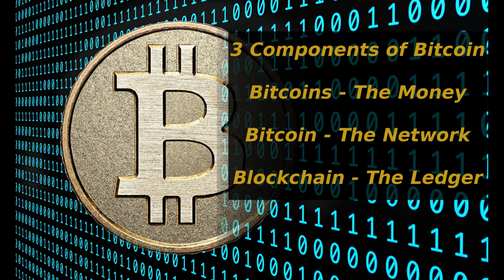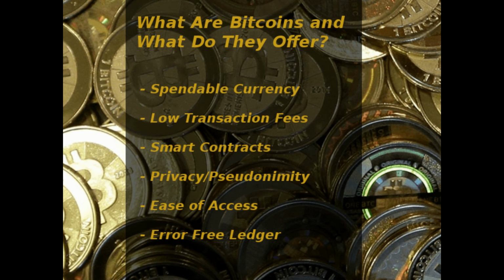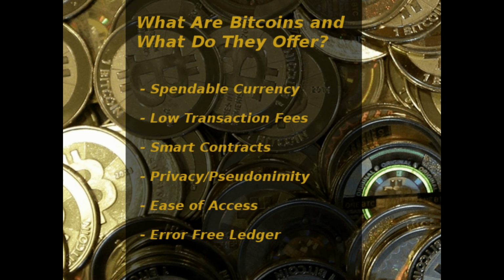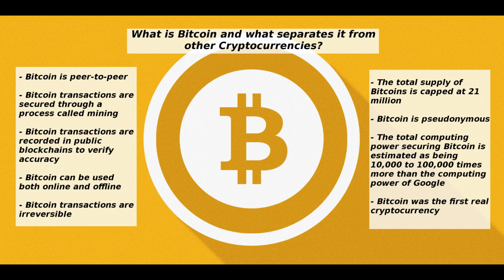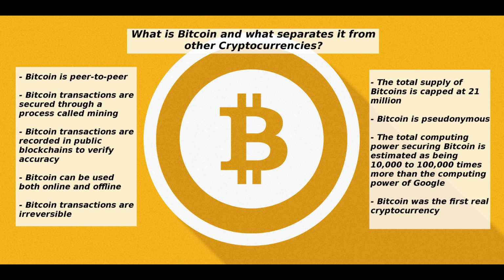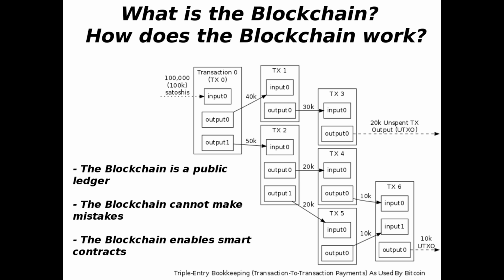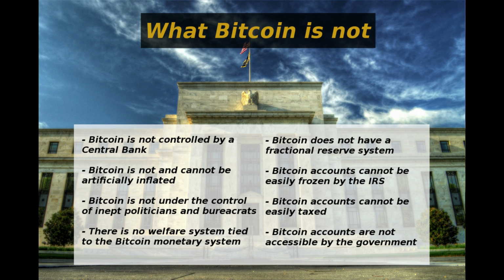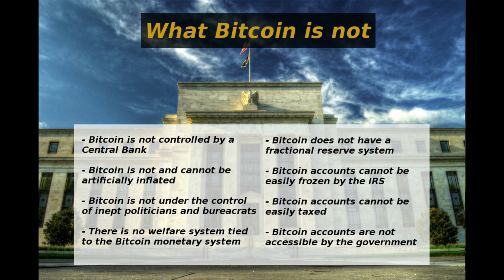Bitcoin - An Introduction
An introduction to the crypto-currency Bitcoin.